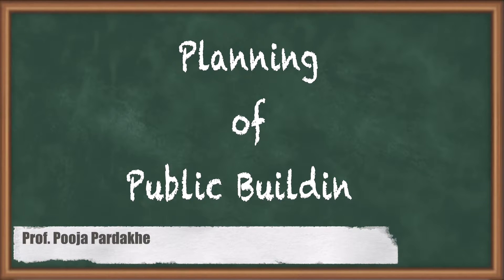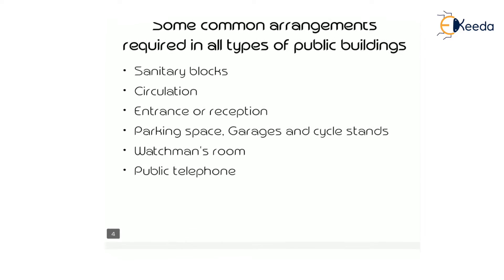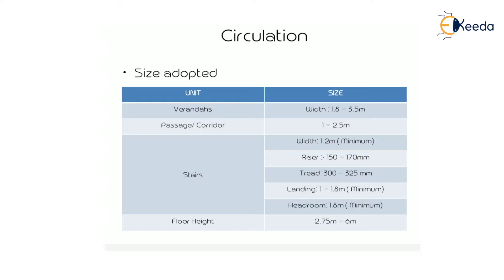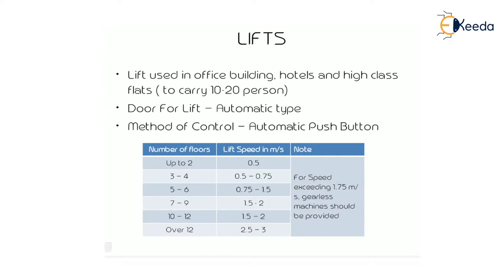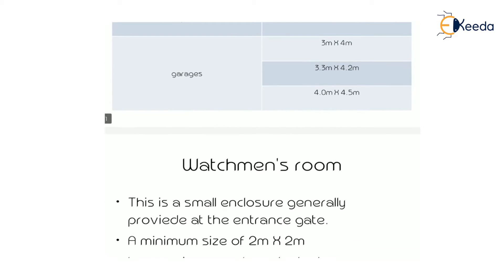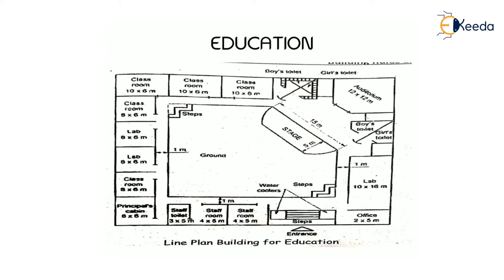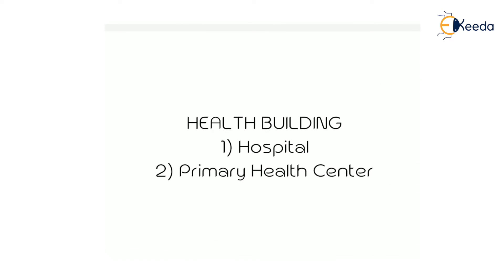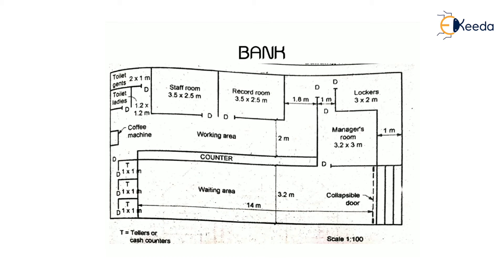Planning For Public Building - Building Design and Drawing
Subject - Building Design and Drawing

Video Name - Planning For Public Building

Chapter - Principles and codes of practices for planning and designing of buildings (Residential and public buildings)

Faculty - Prof. Pooja Pardakhe

Access the Complete Playlist of Subject Building Design and Drawing  -

Happy Learning